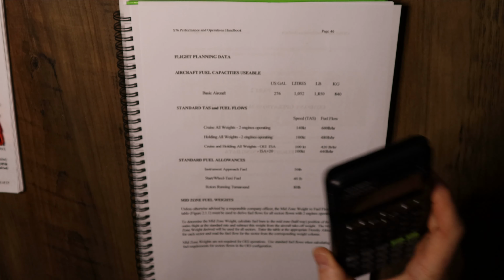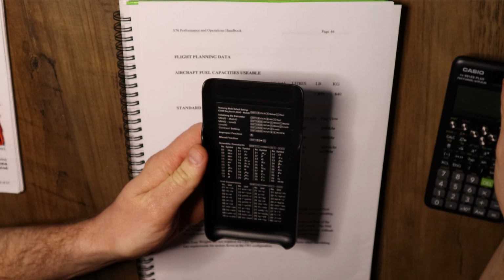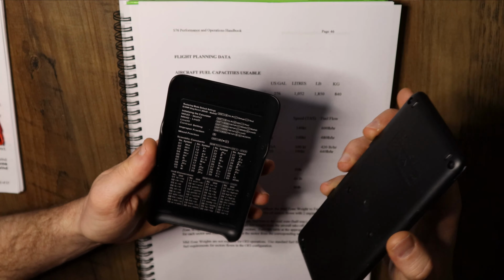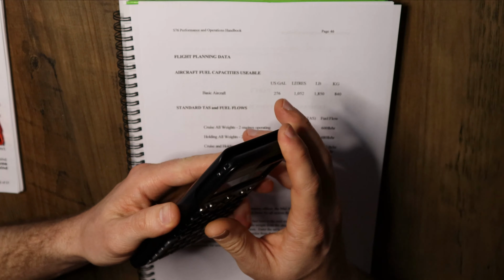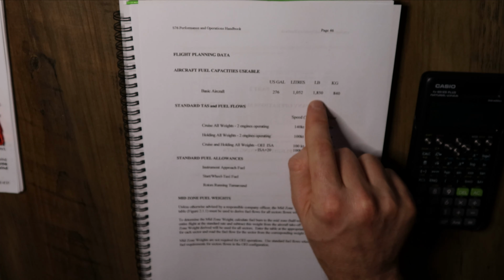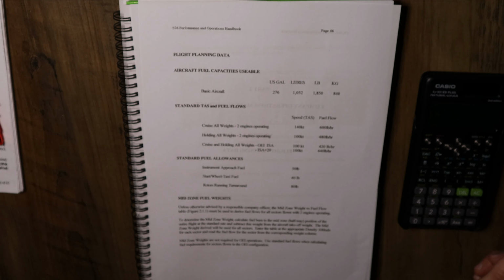NZ ATPL(H) Flight Planning Operations Handbook - 02